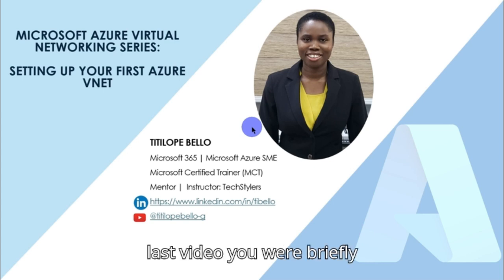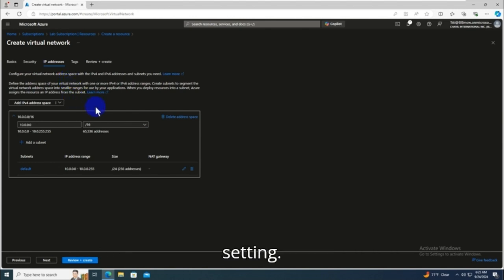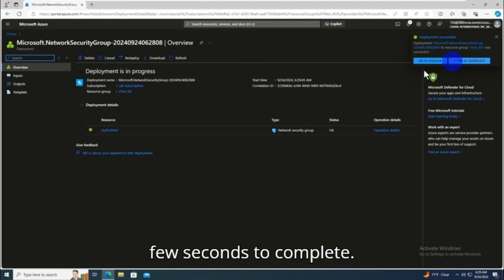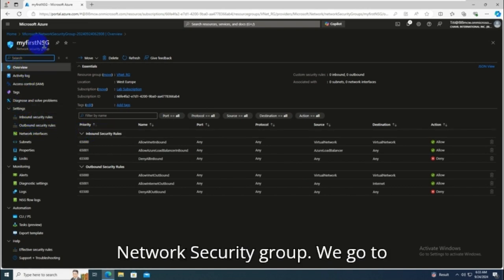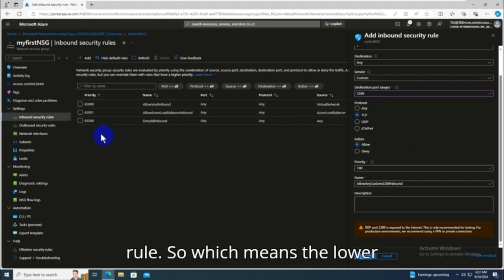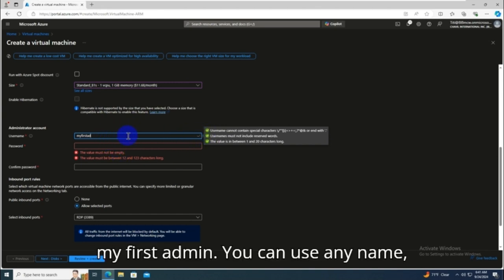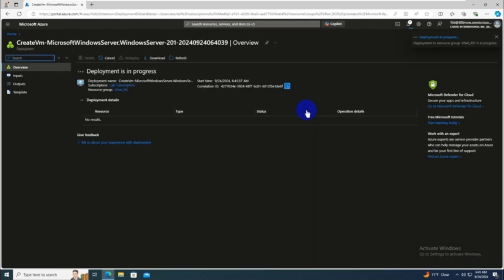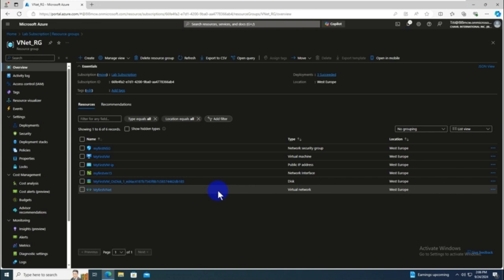🔧 Azure Networking Lab: Create VNets, NSGs, & Virtual Machines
Jump into this hands-on Azure Networking lab! 🚀 In just a few steps, you'll learn how to:
** Create a Virtual Network (VNet)
** Set up Network Security Groups (NSGs)
** Deploy a Virtual Machine (VM) and connect via RDP

Perfect for beginners, this demo will help you master the basics of Azure Networking fast! 💡

Watch, follow along, and build your first cloud network in Azure!